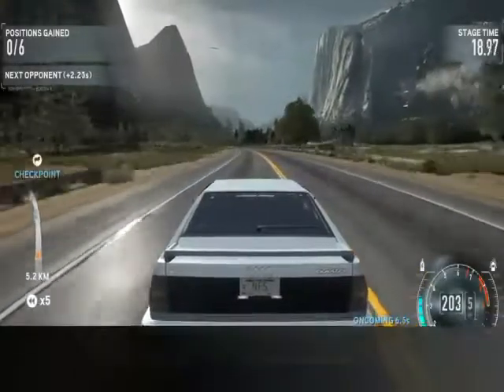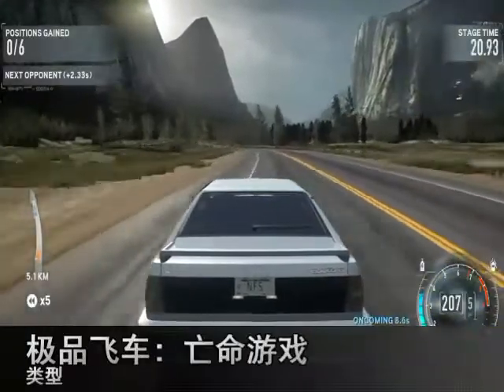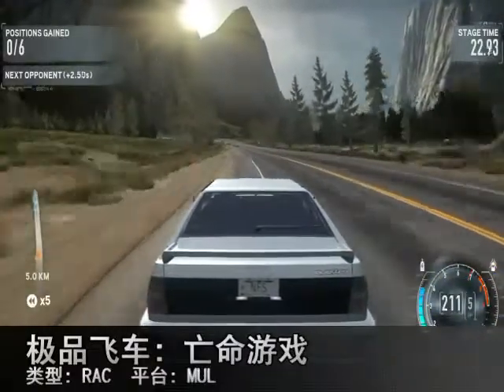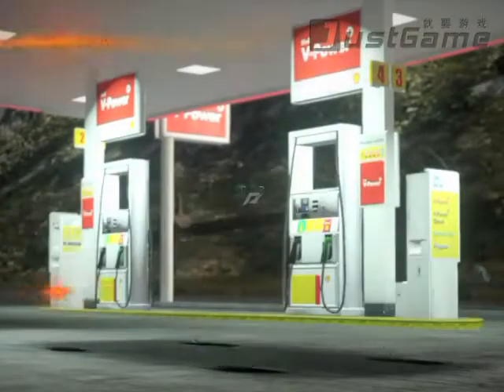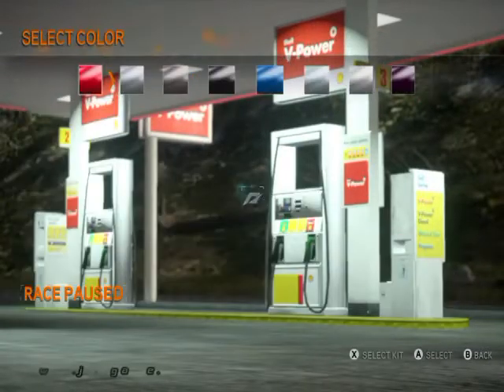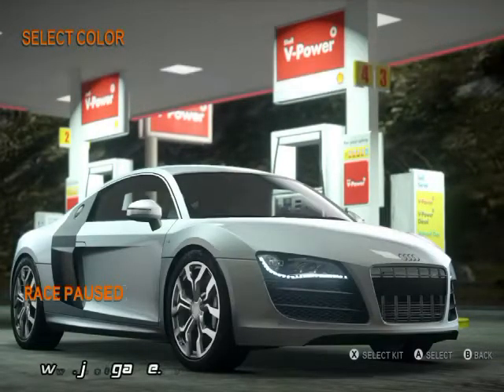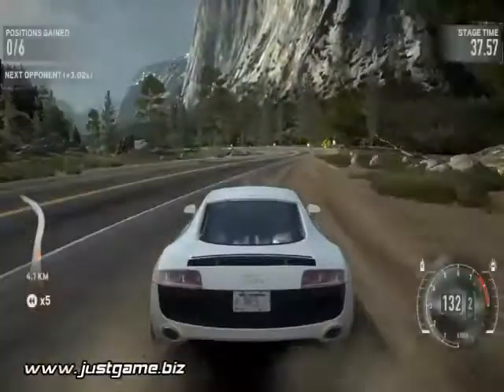[MUL]極速快感：亡命天涯 最新預告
EA在近日的发布会上，公布了《极品飞车：亡命游戏》的最新游戏引擎渲染的预告片。首次展现了出色的渲染效果和一些游戏细节。玩家在增强的Autolog系统...